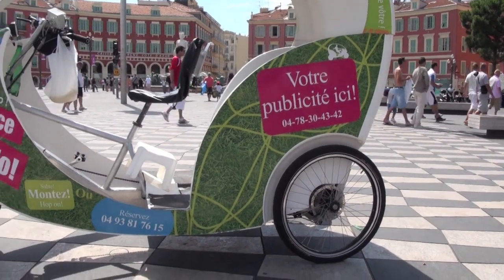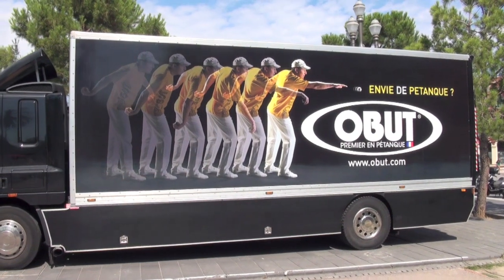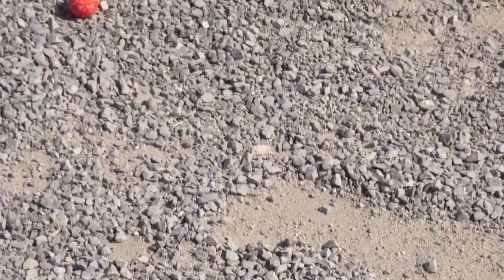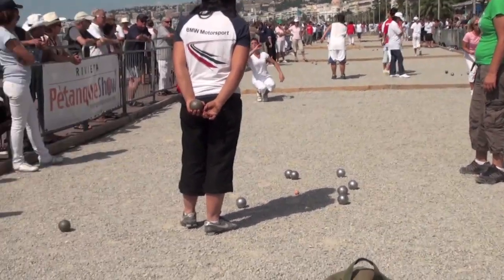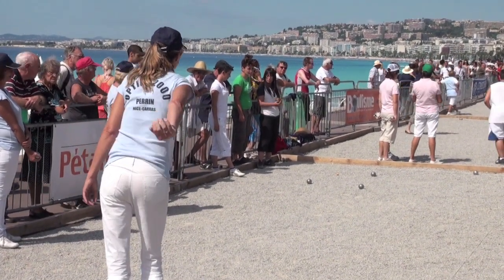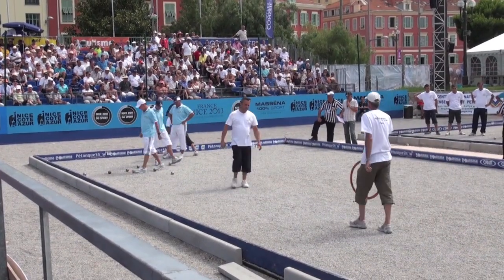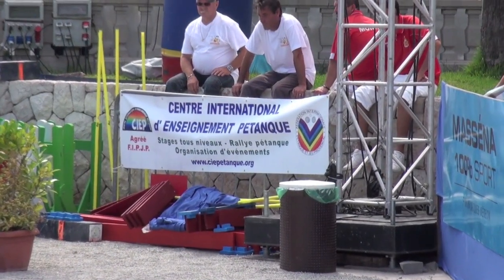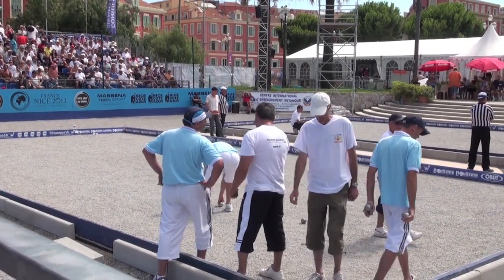French Game Of Petanque (Boules)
This video is a beginner's guide with some tips on how to play the popular french game of petanque,(boules) which originated in 1907 and is played by about 17 million people within France and is also popular in Spain. It was filmed with a Sony HDR CX550VE camcorder and my added commentary was added in english.